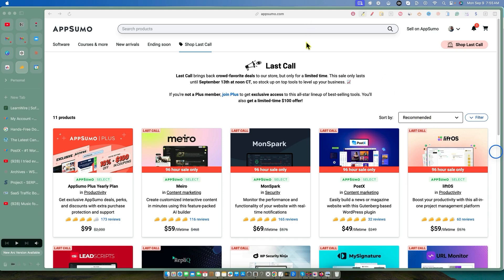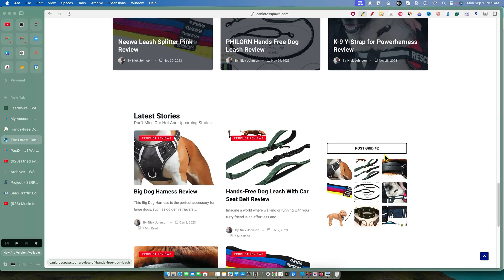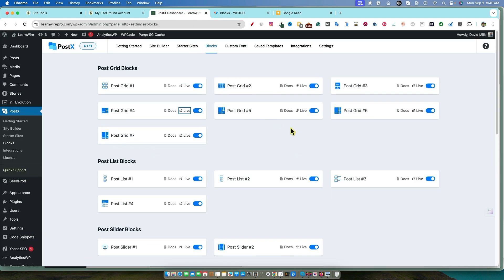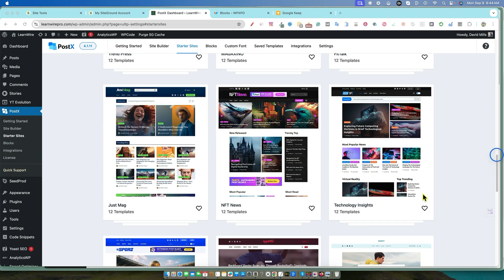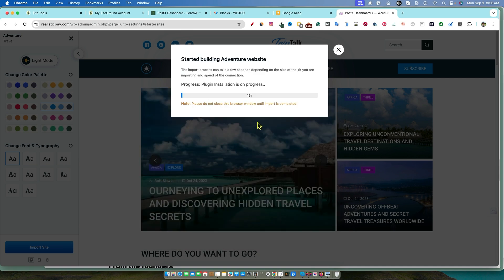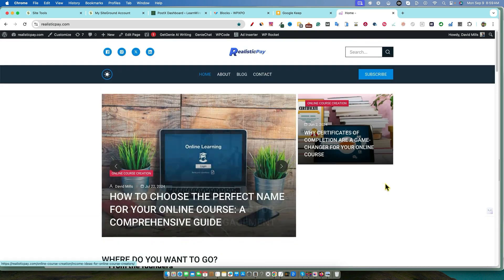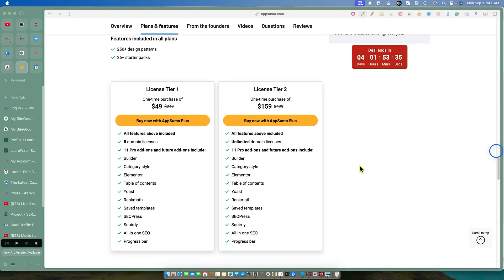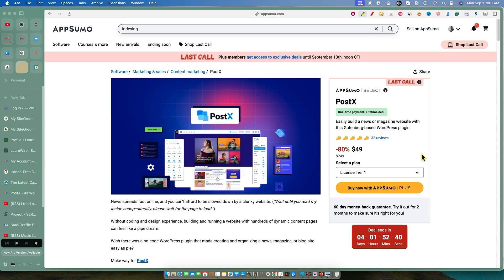PostX: Build Lightning-Fast WordPress Sites in Minutes (AppSumo Last Call LTD)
I gave this a 5 stars. I have used this on other sites and just picked up the T2 offer on Appsumo. Its easy to use and sites look really great.

🔥Do you want to build a full-time YouTube business from your passion, using proven strategies to create faceless channels like LearnWire that can earn over $100K per year?

Join me on Learn Wire as we explore the last call event on AppSumo, available only until September 13th. We'll dive deep into PostX, a year-old platform tool, sharing my personal experience, reviewing its benefits, pricing, and providing a tutorial on how to get started. I'll also review other tools like Lyft OS and lead scripts, and compare URL Monitor to Warp Index. At the end, I'll give PostX an official rating and share why it's a must-have for website builders.

00:00 Introduction and Last Call Event
00:25 PostX Overview and Benefits
01:31 Exploring PostX Features
03:17 Building a Website with PostX
16:23 PostX Pricing and Final Thoughts
19:11 Conclusion and Call to Action